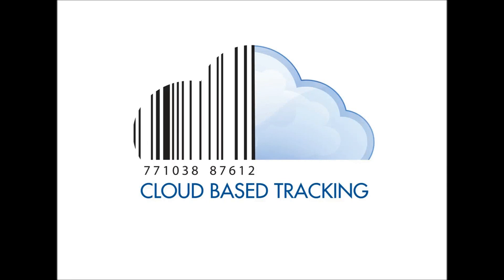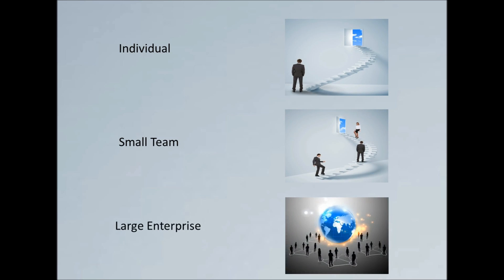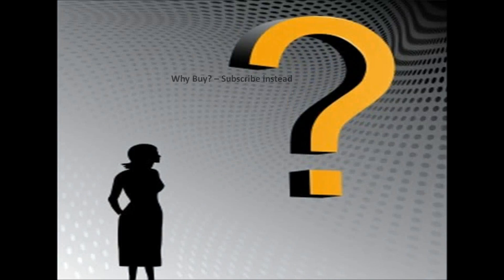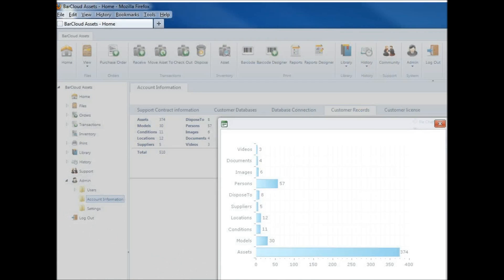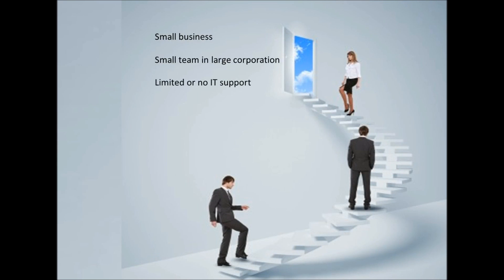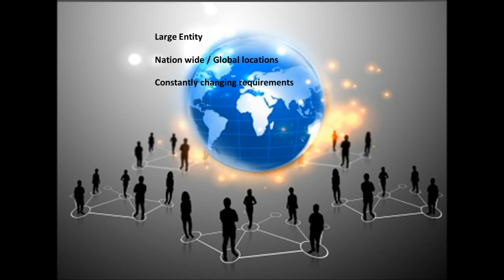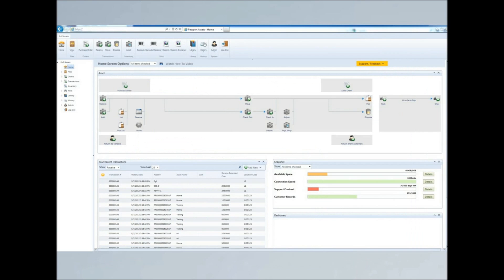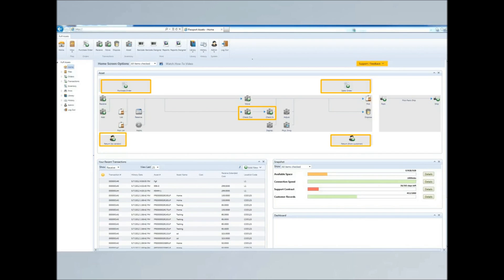BarCloud Asset Management Software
BarCloud offers online 𝗜𝗻𝘃𝗲𝗻𝘁𝗼𝗿𝘆 𝗦𝘆𝘀𝘁𝗲𝗺 𝗔𝘀𝘀𝗲𝘁 𝗧𝗿𝗮𝗰𝗸𝗶𝗻𝗴 𝗦𝗼𝗹𝘂𝘁𝗶𝗼𝗻 suitable for all business sizes and a large variety of industries such as healthcare, warehouse management, government, education and much more. Unlike our competitors, we offer many features that make our software fit your exact inventory management and asset tracking needs.

Our online software, BarCloud, can be accessed from any computer with a web browser. We also have our mobile app, allowing you to use our online inventory and asset software on barcode scanners or smartphones like the iPhone, Android, iPad, and other PC tablets. BarCloud makes tracking items simple and manageable.

It is a known fact that inventory and asset Management reduces costly inventory or asset tracking errors, improves customer service, and will increase the value of your business. Our inventory management and asset tracking software is easy to use and implement without the cost or complexity of larger inventory tracking systems.

Our system is designed for printing barcodes or utilizing technology using our inventory, asset, evidence, warehouse management systems and all tracking applications.

Track the movement of materials by using barcodes, and barcode scanners to receive, move, check out, check in and issue items within your warehouse, distribution center, stockroom or store.

You can add features like, QuickBooks integration, Multiple Site Locations, and more.

About BarCloud
We work to solve the biggest problem in inventory management and asset tracking: Everyone does it differently. Through many years of experience working on a vast range of unique customer requirements, we have developed unmatched expertise in catering solutions to fit almost any budget, technical and user requirement. Our highly-configurable and scalable barcode based tracking systems are designed to provide maximum value today, tomorrow, and into the future. Offices in San Jose, California (headquarters) and Austin, Texas.

for more information.